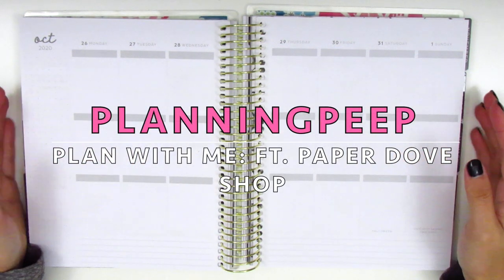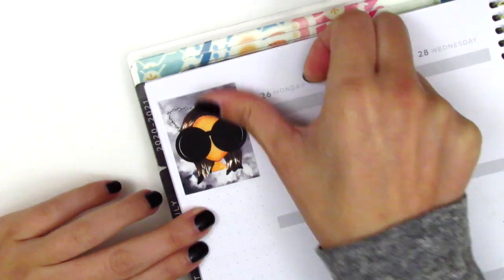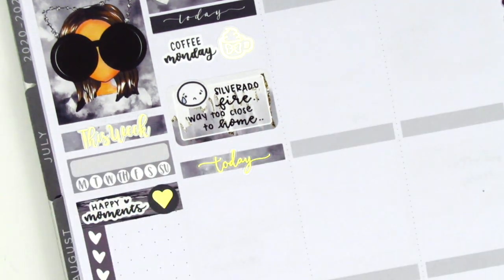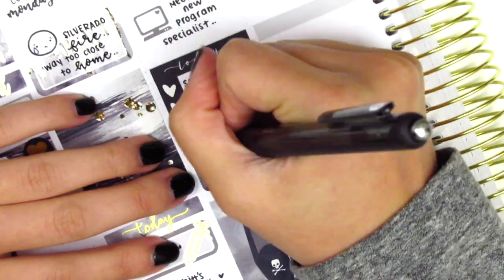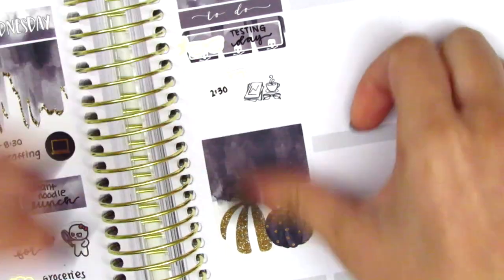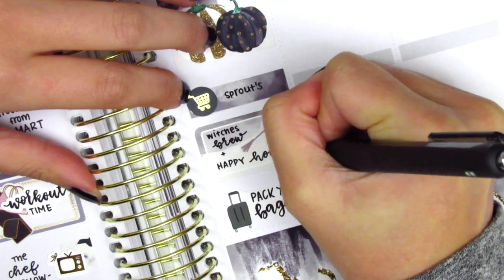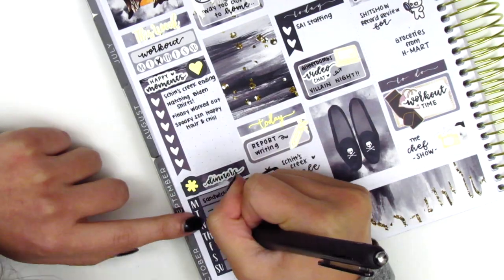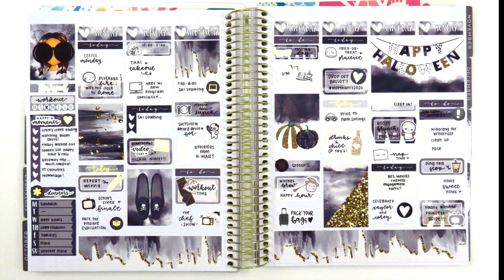Plan with Me: Ft.Paper Dove Shop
HAPPY MAIL:
Sherry H.

Planner Just for You: SHERRY10 for 10% of $15+

THIS WEEK:

Weekly kit: Paper Dove Shop
Pens Used: